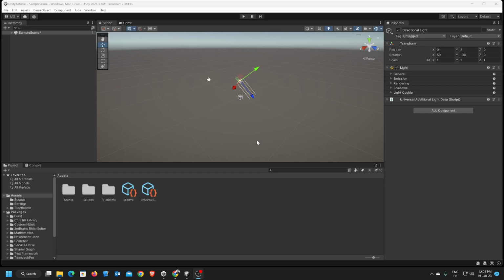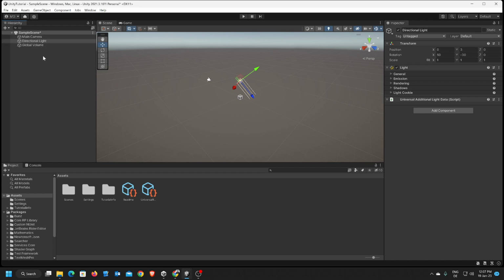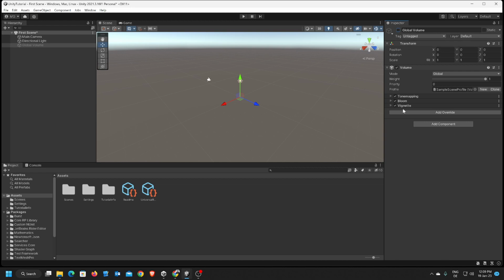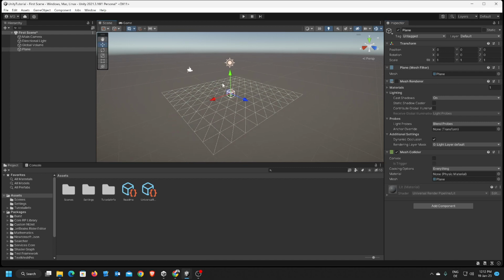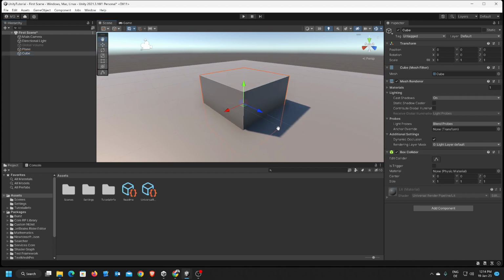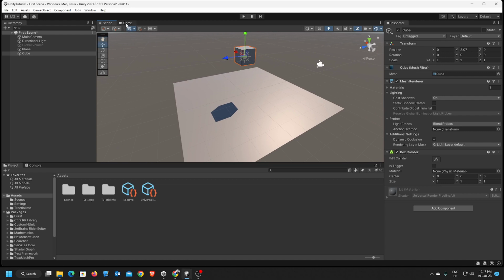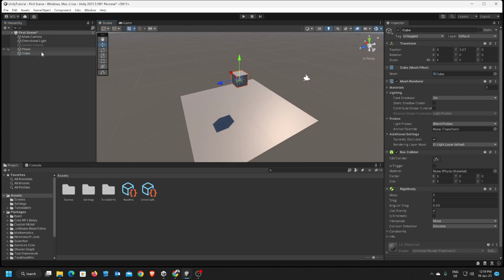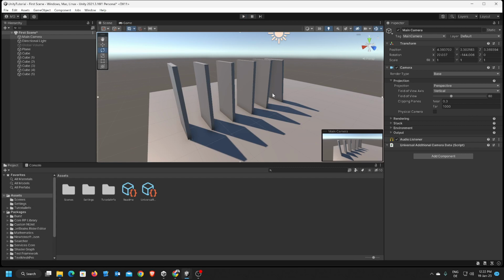Unity 2 Game Objects